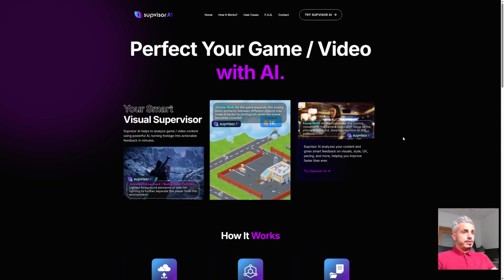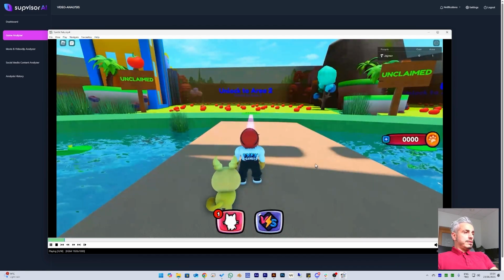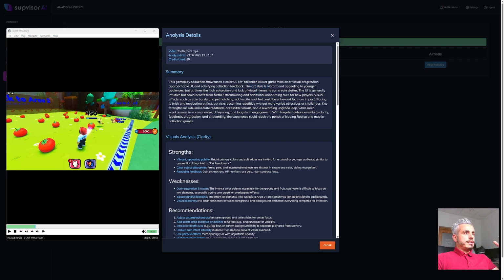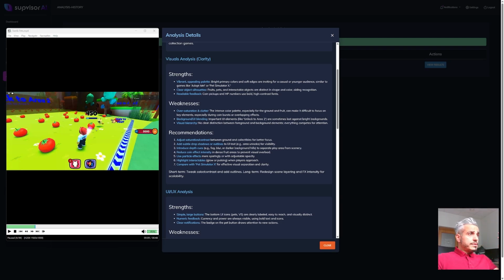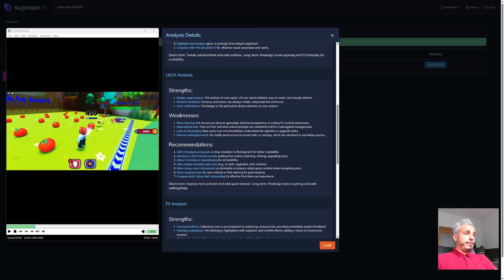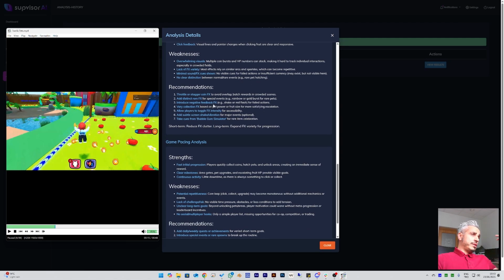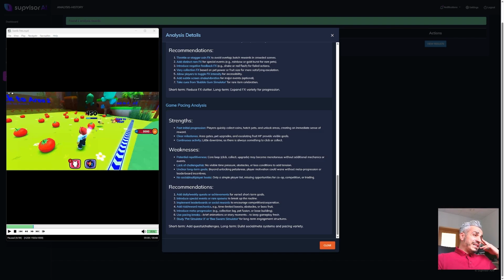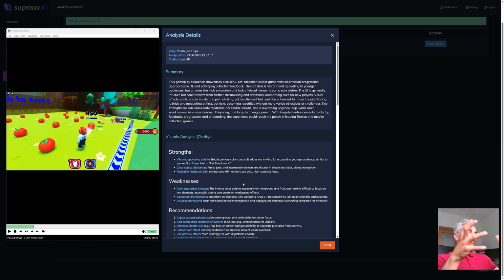Supvisor AI Presentation - How to use Supvisor AI in game development?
In this video, I walk you through how to use Supvisor AI — an intelligent video analysis tool designed to help game developers improve their gameplay, pacing, and player engagement.

🚀 Whether you're building in Roblox, Unreal Engine, or Unity, Supvisor AI gives you instant feedback on your recorded gameplay.

Learn how to:
✅ Upload your video
✅ Analyze pacing, highlights, and flow
✅ Get actionable suggestions to improve your level design and game loops
✅ Use the insights to optimize your player experience

🎯 Why Supvisor?
Because making great games shouldn't rely on guesswork. Supvisor helps developers spot problems early and build smarter, faster.

💡 Perfect for:
– Indie developers, Game development studios
– QA teams
– Level designers, UL/UX designers
– Content creators working on game trailers or walkthroughs